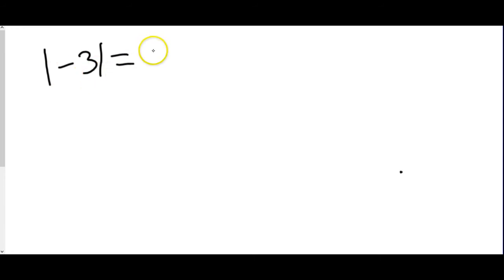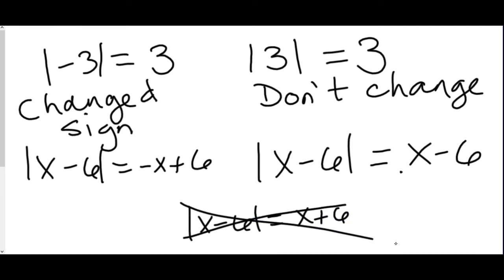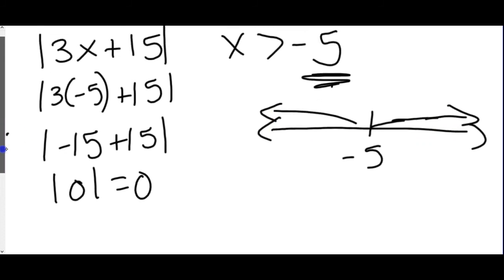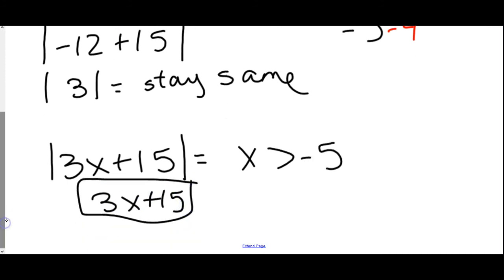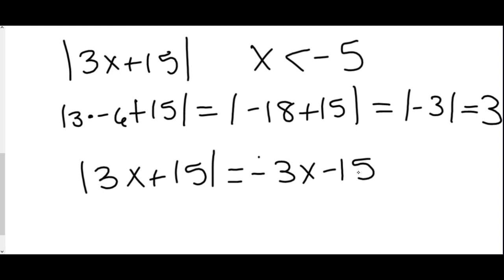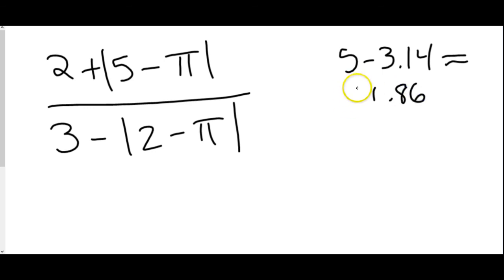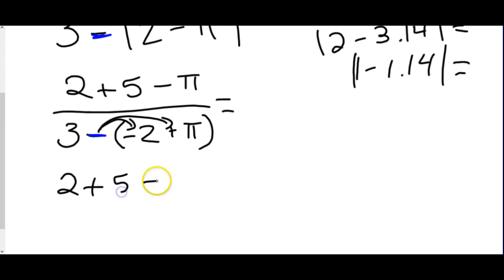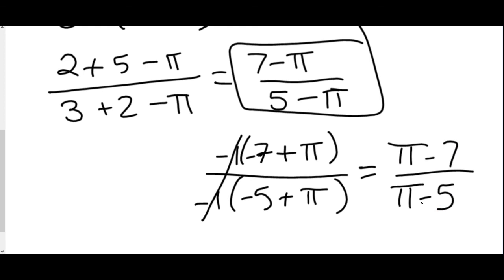Pre-Calculus Q1 - Simplifying Absolute Value Expressions